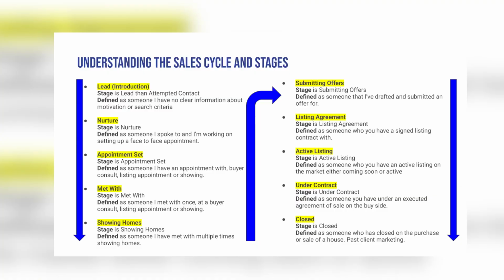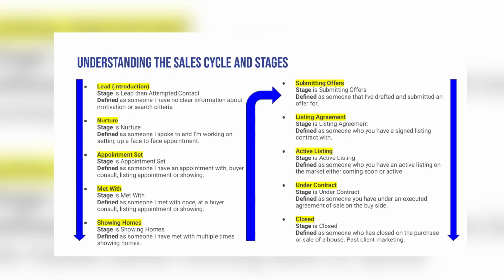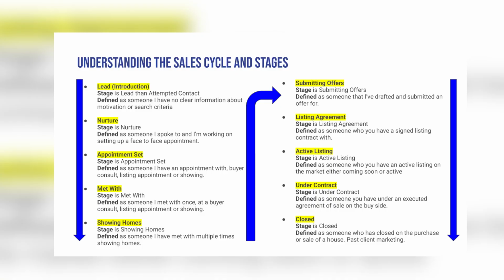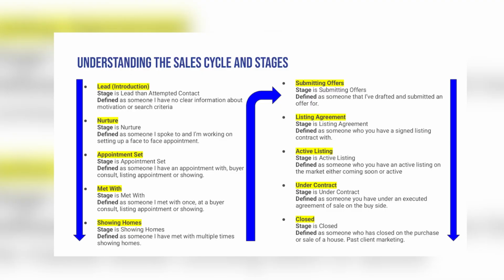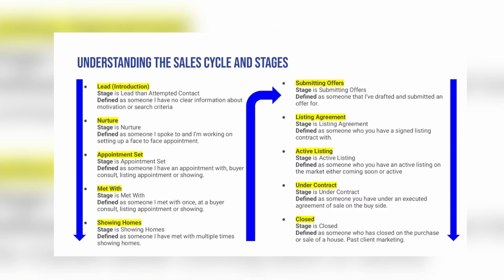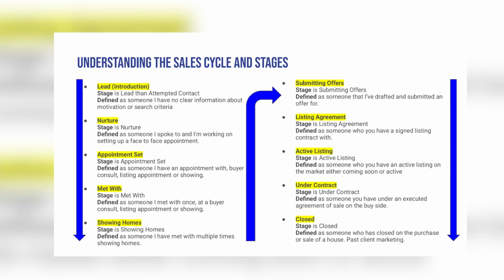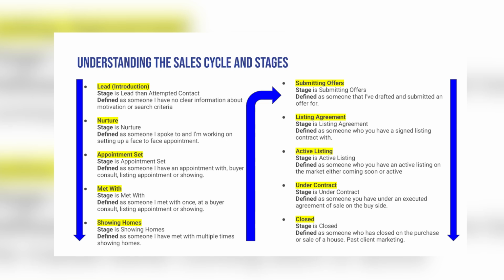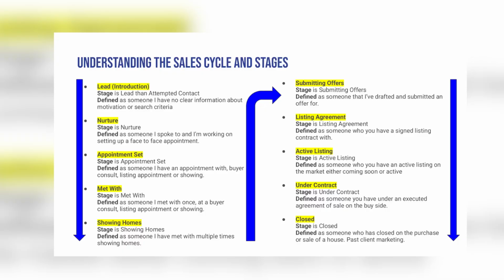10 CRM Stages & Key Tips for Realtors to Win More Business | Best Agent Hacks 362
In this video, learn how to optimize your real estate business by mastering the stages of the sales process using your CRM. Discover key tips for realtors to boost their client conversion rate, improve follow-up strategies, and secure more appointments. Whether you're just starting or looking to level up your skills, this video will help you focus on the right steps, celebrate your wins, and detach from the outcome for long-term success. Watch now to take your real estate business to the next level!

Thinking of buy or selling, or both? 🤔
Thinking of joining a team or becoming an agent? 🤔
🚨 Work with the #1 RE/MAX Team in PA & DE! 🚨

The Tom Toole Sales Group is a top producing, nationally ranked Real Estate team.  We are dedicated to providing our customers with the perfect blend of expert experience, market knowledge and a client focused mentality.  We are native to the greater Philadelphia area suburbs. From the diverse towns on the Main Line to the Chester County countryside, we know this market.

The culture and dynamic at TTSG is built upon teamwork, service, integrity, professionalism and drive!  The team is made up of dedicated professionals who work together through their diverse roles to ensure the consumer receives the best service.  These roles are, but not limited to; working with home buyers, sellers, effortless transaction and administrative duties, home staging, professional photography, video tours, marketing strategies, custom designed brochures, closing coordination and much more.  We focus not just on sales, but also skill building for our entire team.  The team recognizes and values the trust clients place in us.

We strive every day to exceed your expectations!